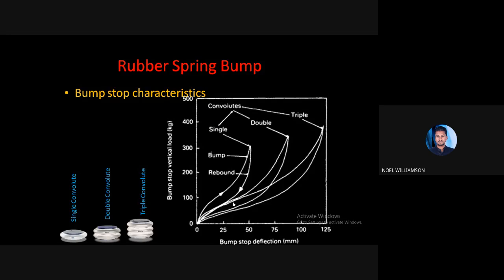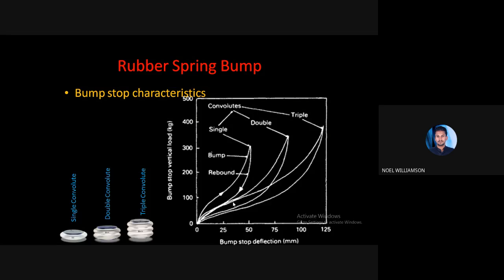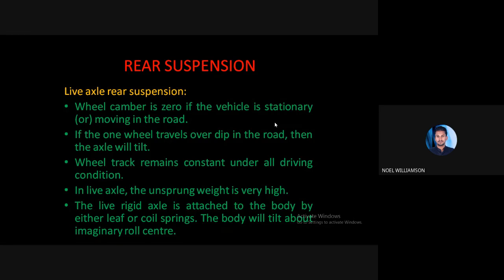STM_ME4_ME463_Module 4_Part 8/10_15-10-2020